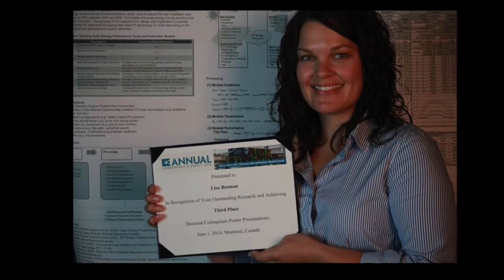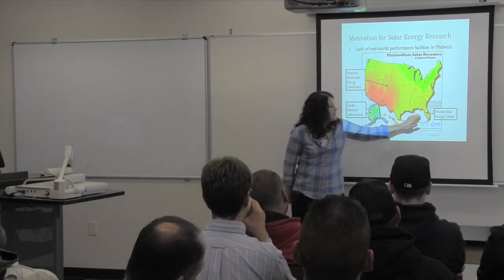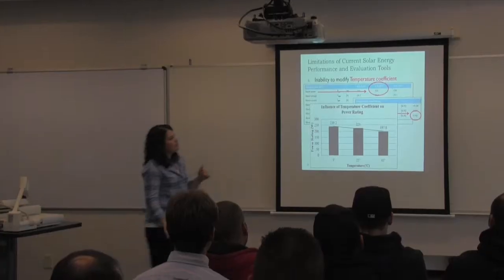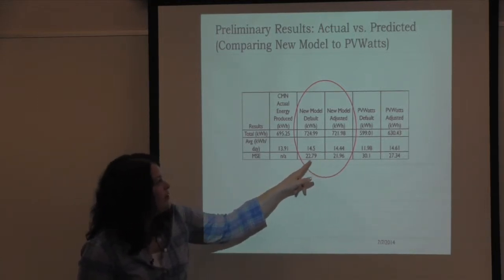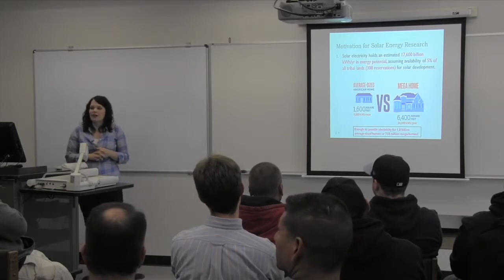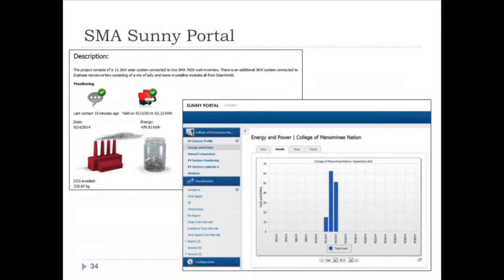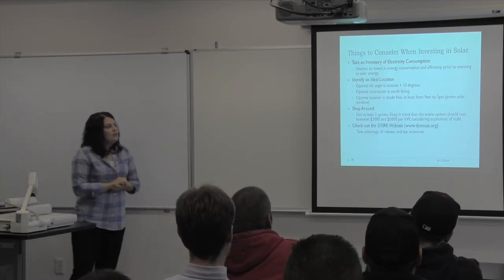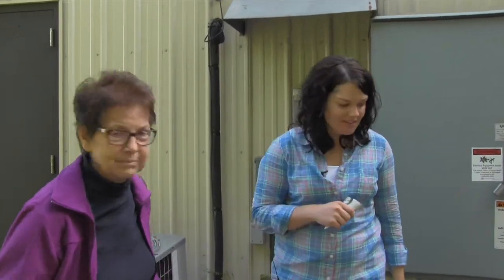Shedding Light on Solar Energy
Shedding Light on Solar Energy: Local Research Focuses on Solar Energy System Performance and Valuation

The 3-year project began this summer as an extension of a previous CMN and Wisconsin Focus on Energy rebate program collaboration. The College’s solar energy research facility currently includes 60 solar panels (16.1 kW) using micro- and string-inverter technologies, a full weather station, and online monitoring for data collection. Bosman will show facilities and discuss goals and methodology for the research.